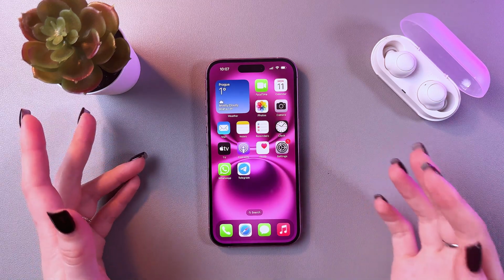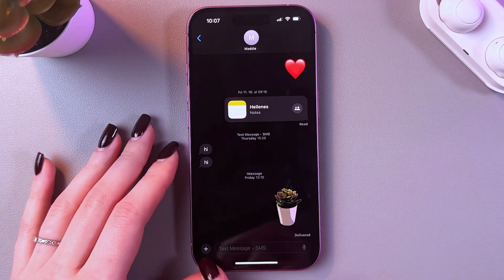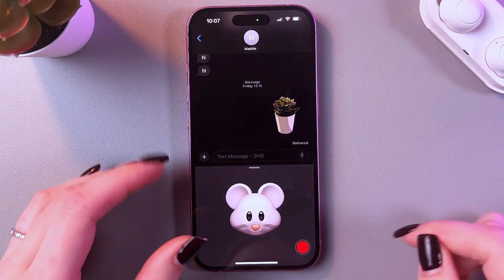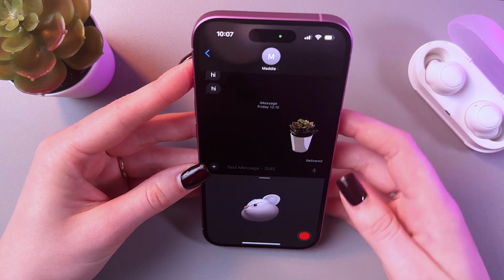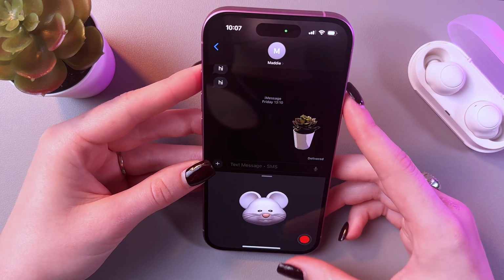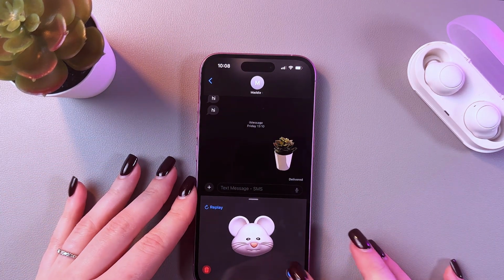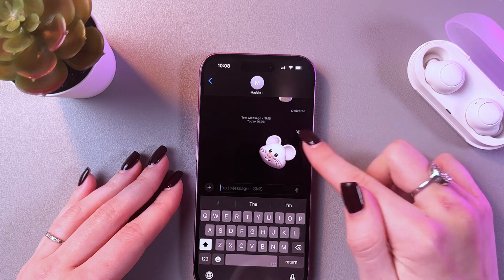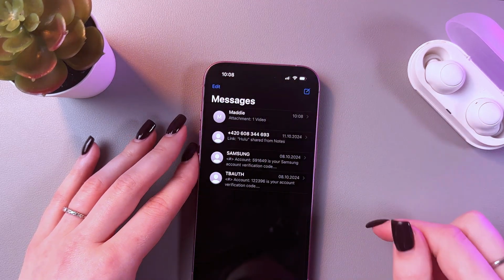How to Sent Memoji with Voice Message on iPhone 16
Discover how to send Memojis with a voice message on your iPhone 16 in just a few simple steps! This guide walks you through the entire process, from creating a personalized Memoji to pairing it with a voice message for a fun and engaging communication style. Whether you’re new to Memojis or an iPhone 16 pro, this tutorial will help you make your messages stand out. Start sending voice-powered Memojis today!